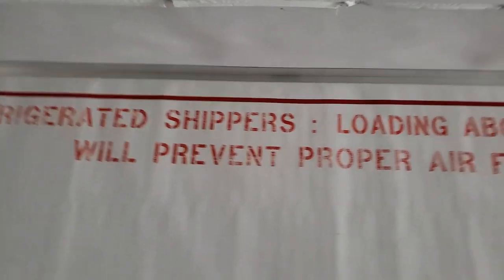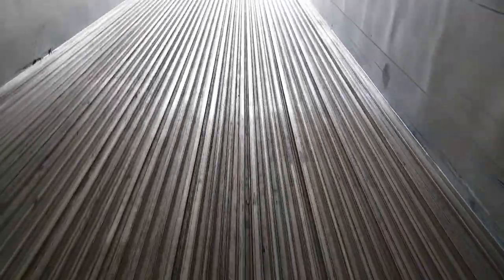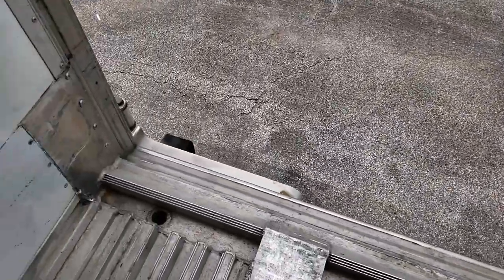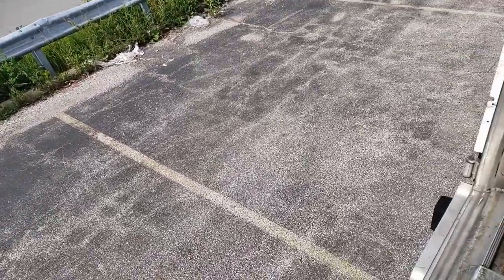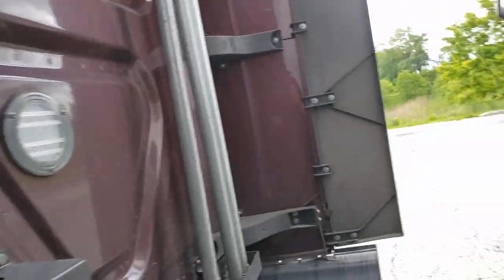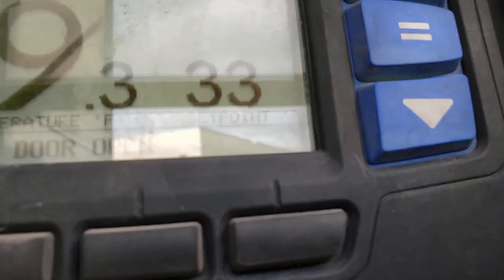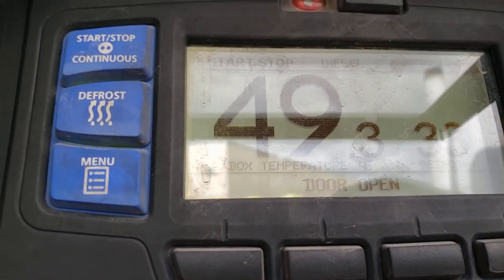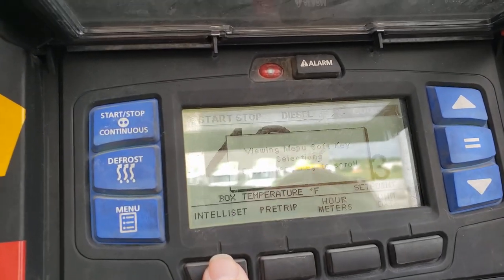Reefer Tour - You Asked, I Delivered - How Do Reefers Work - Refrigerated Box Trailer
In this video, I take you around the Utility Reefer (refrigerated) trailer and show you the Carrier Reefer unit. I also show you how they're programmed and the various settings.
Like these videos? Interested in becoming a driver for Prime? and if you sign up, tell them JJ Paulson (Driver Code PAUJAJ) sent you.